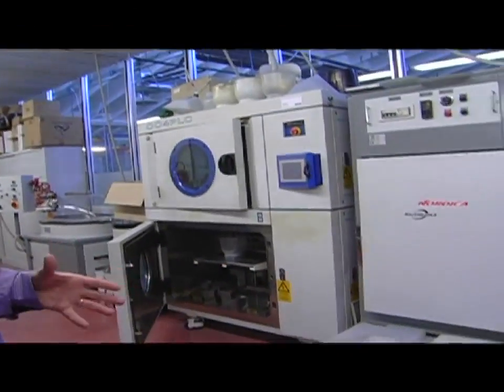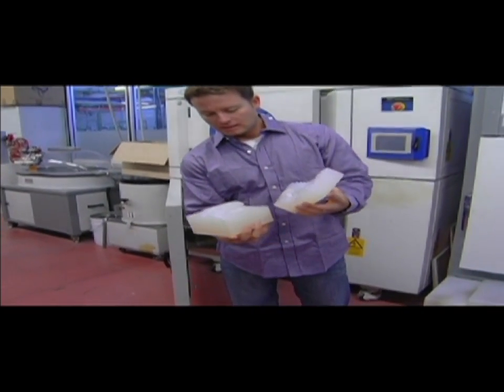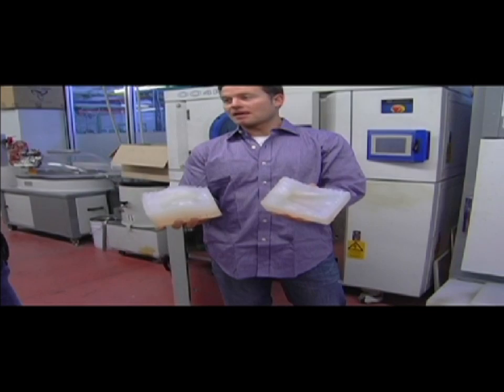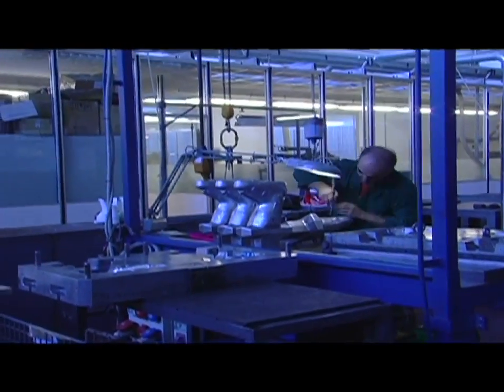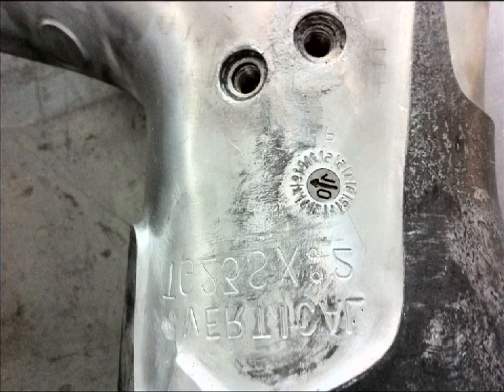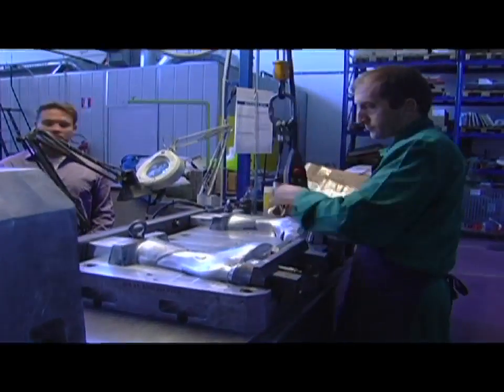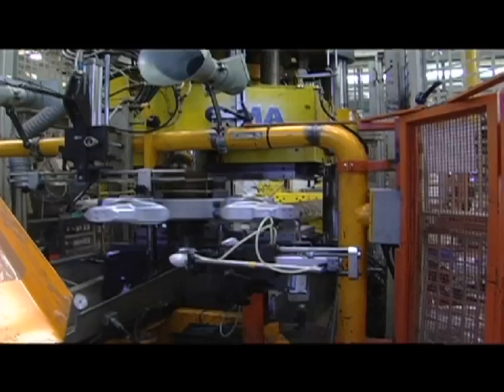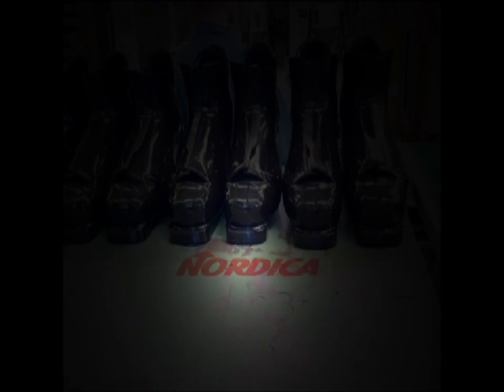Nordica Factory Tour Part 1-Boots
Nordica Ski Boot Factory Tour-Italy